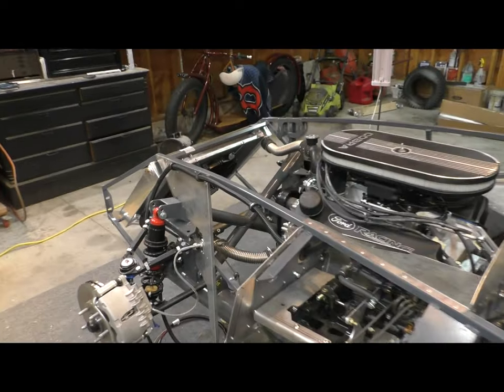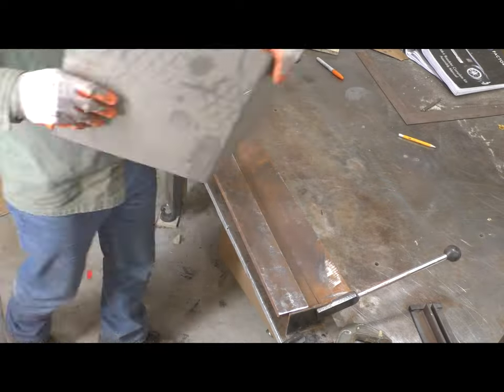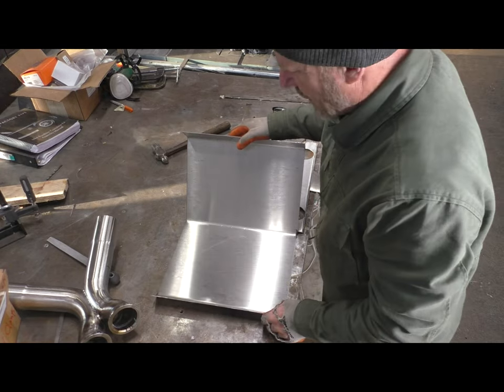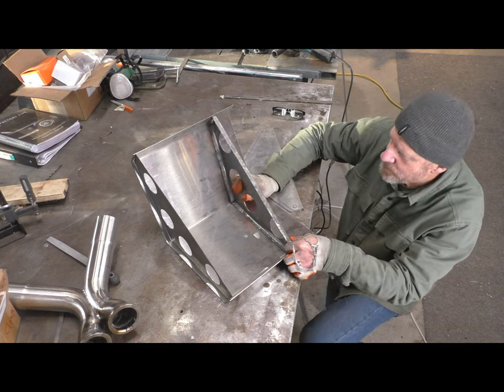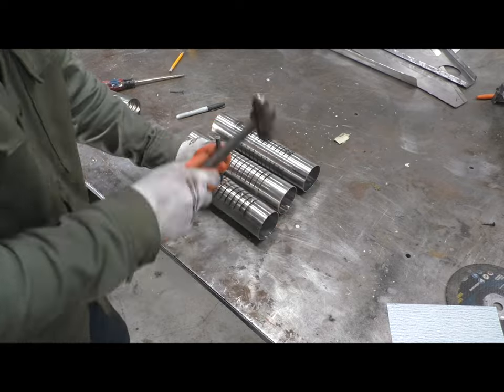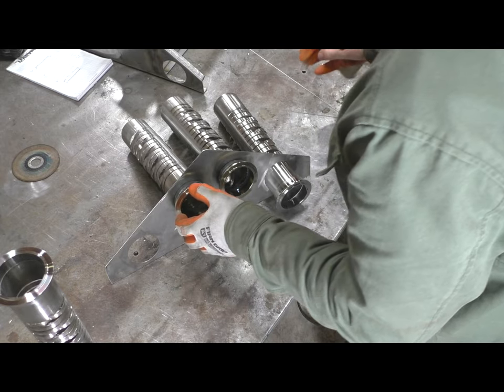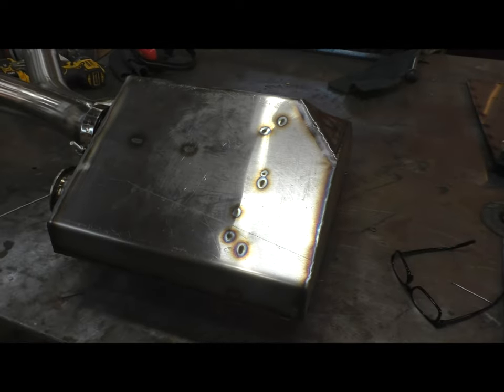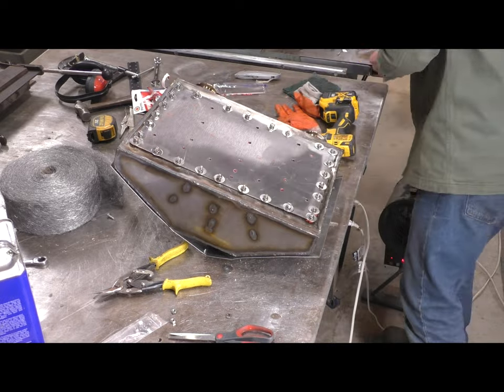Factory Five Roadster Build 13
This is part one of a two part build video of a custom exhaust system for my Factory Five Roadster. Part one is covering the construction of a custom muffler to fit a very specific location in the front of the Roadster... yes, the front.